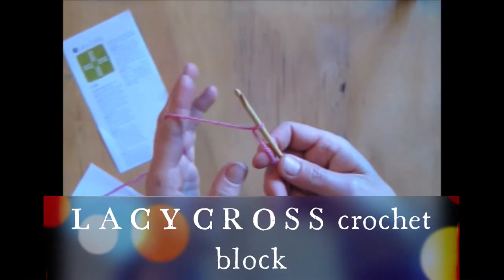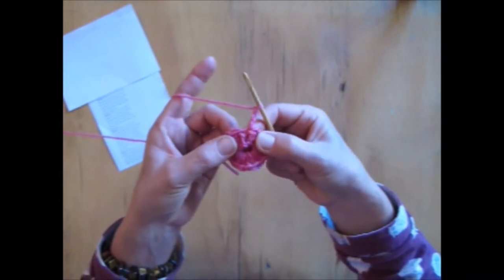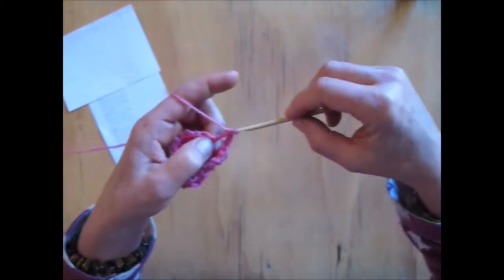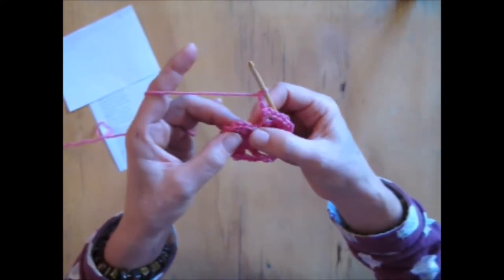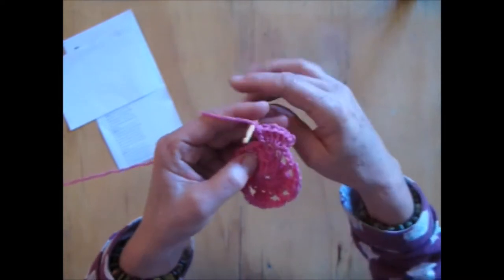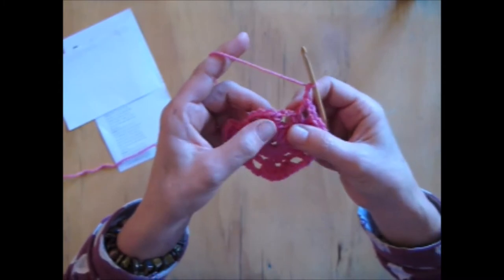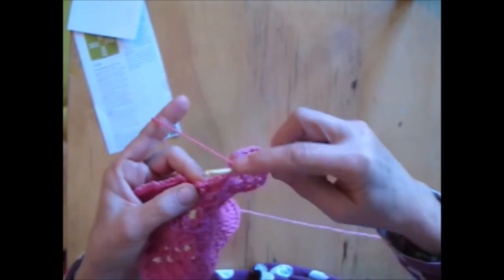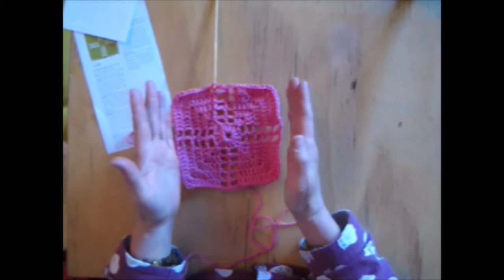Lacy Cross CROCHET BLOCK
For Dayna